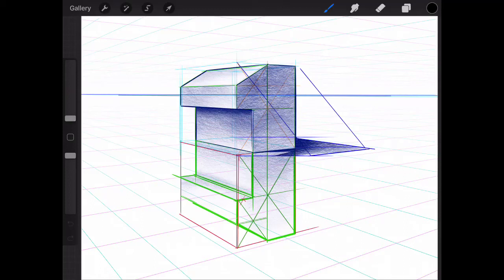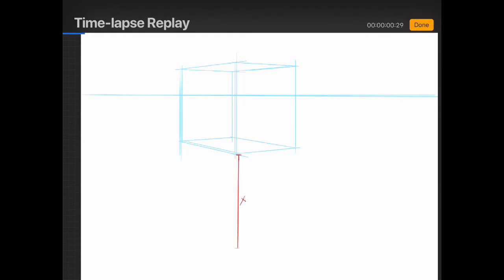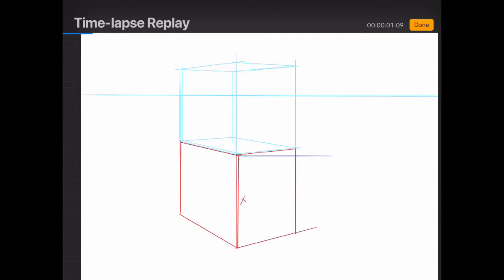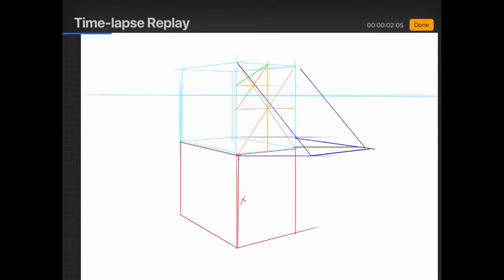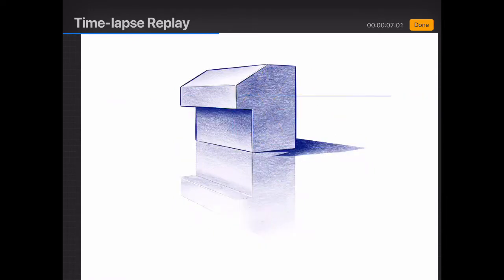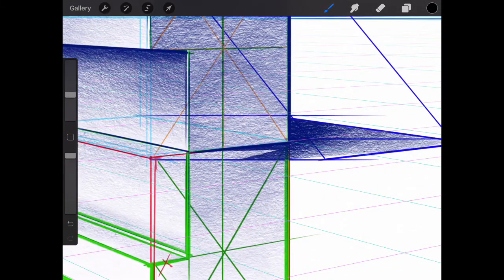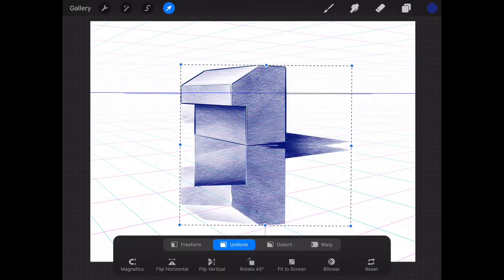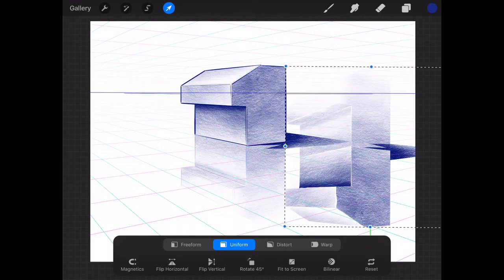Ground reflection with shadows in perspective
How to draw a perspective object mirrored in a shiny surface. Including shadows and the reflection of the shadows.